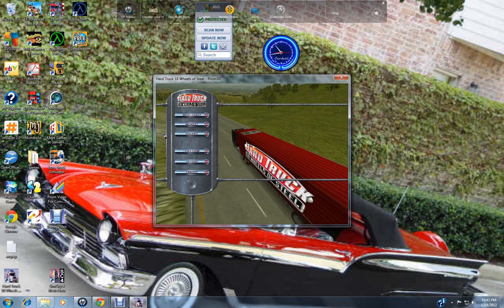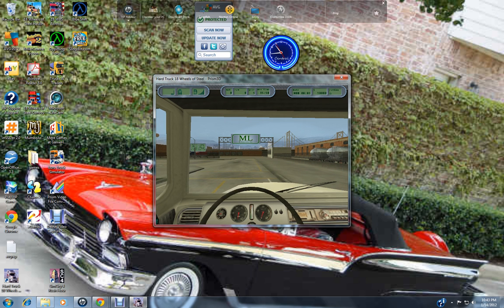Hard Truck 18 Wheels of Steel Preview.avi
Just me previewing the game I am going to do along side Eurotruck Simulator